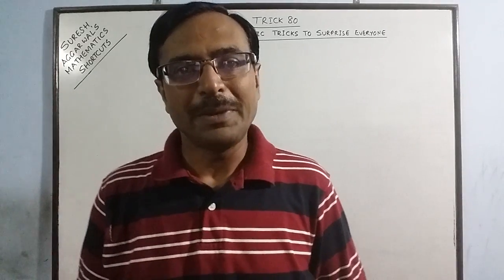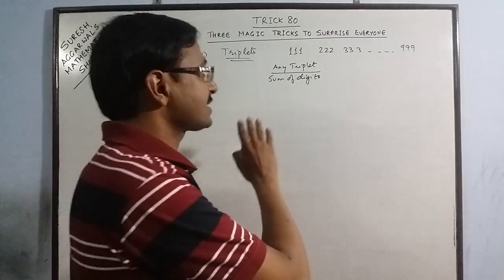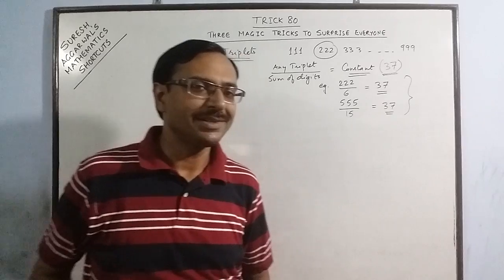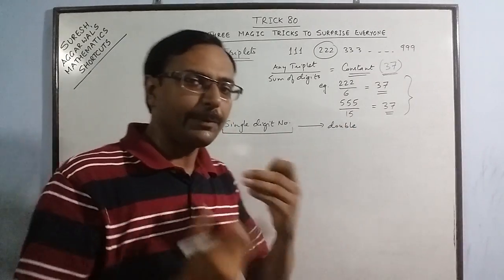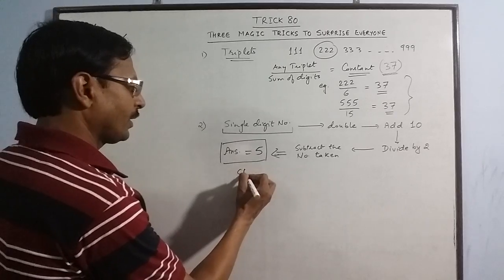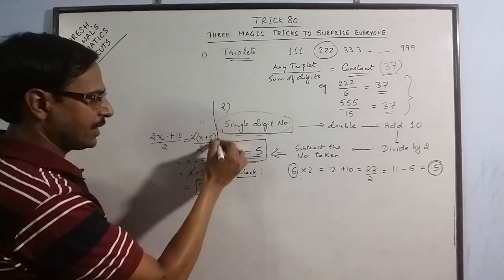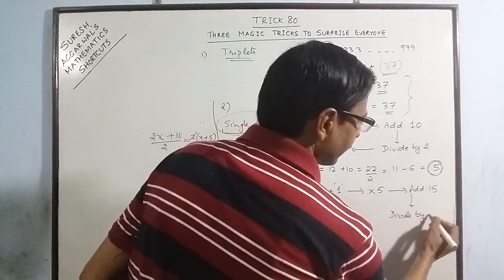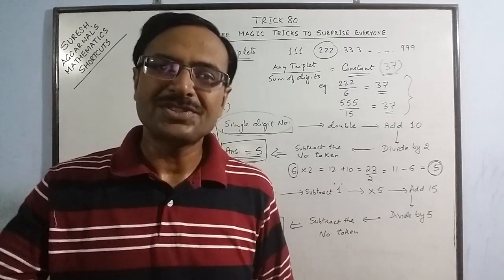Trick 80 - Three Amazing Magic Tricks with Numbers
Mathematics can be real fun. there are numerous patterns and tricks which can surprise you...you can show them to your friends and feel a touch above others. View TRICK 80 for THREE AMAZING MATHEMAGIC TRICKS. For more such videos, keep visiting: